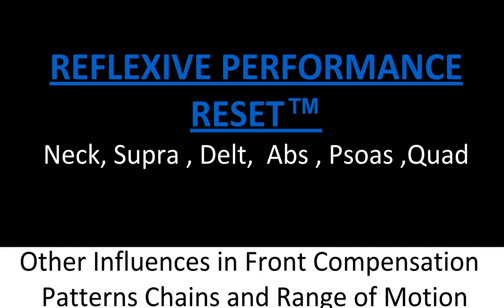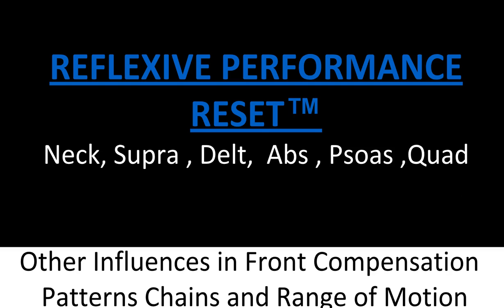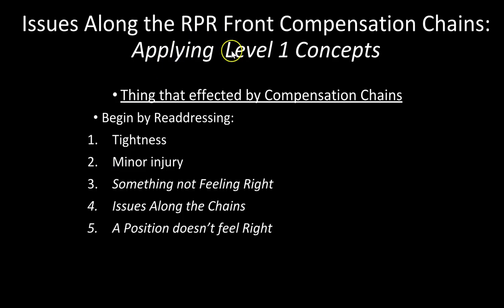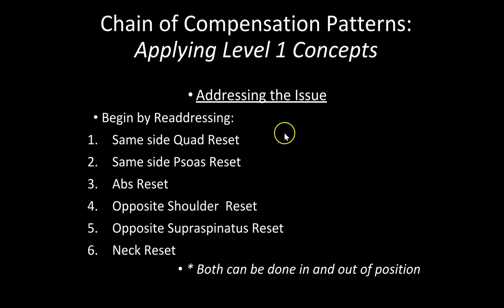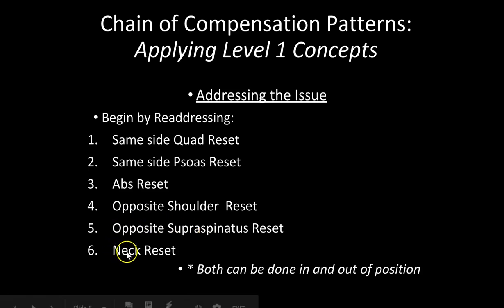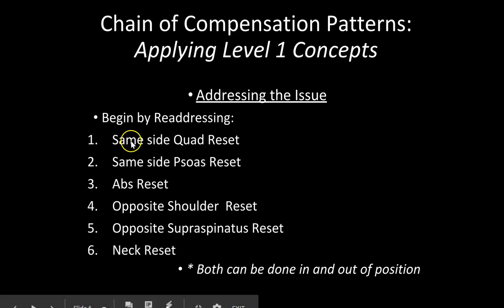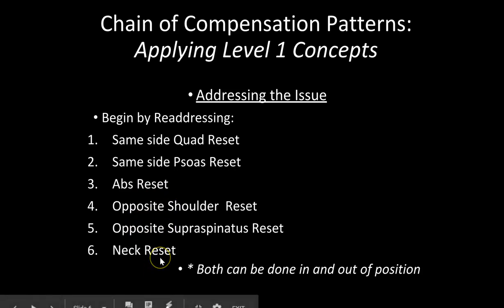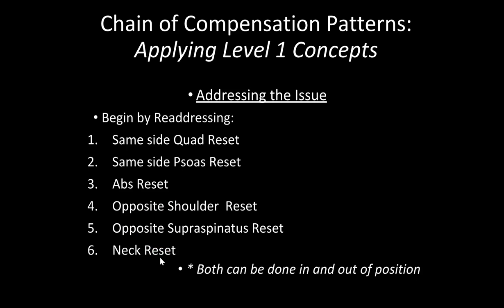RPR Front Compensation Pattern Series Level 1 Reflexive Performance Reset